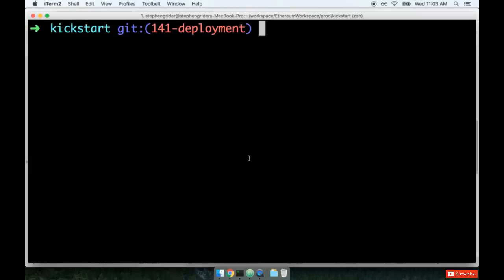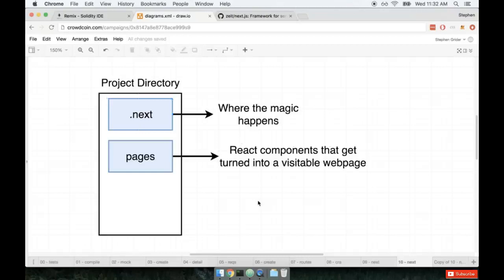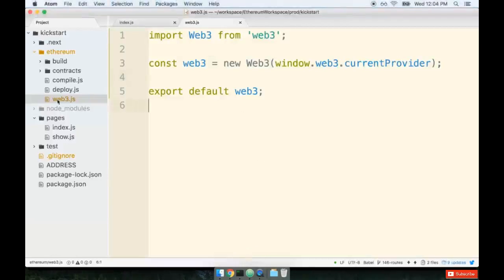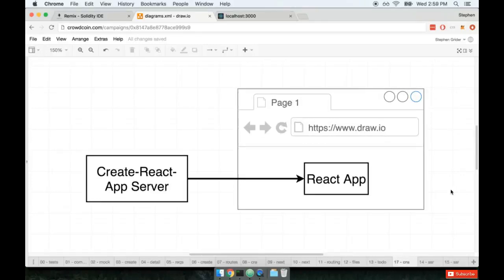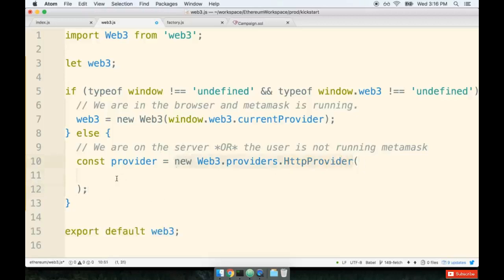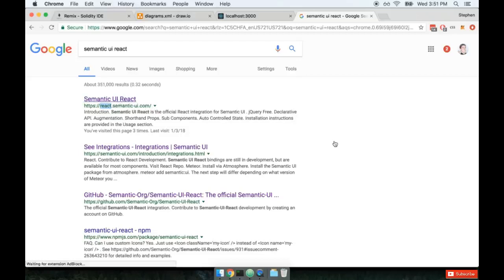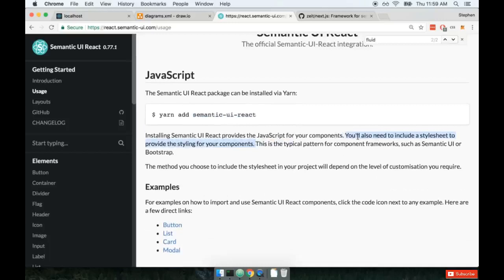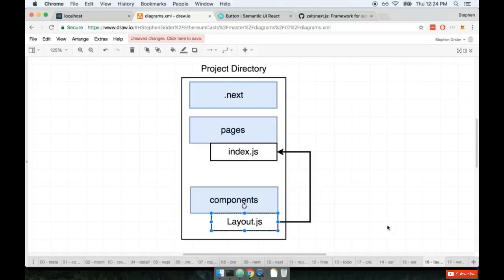Advanced Multi Page Front Ends Subpart - 1/3 - Solidity Full Course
Resources:-

Smart Contract with Solidity -  Complete DApp Course

DApp
Solidity
Blockchain
Truffle
React
Web3
Mocha
Chai
Remix: Ethereum
Decentralized Application Building
Full Stack
Bootstrap
Build Tokens
Smart Contracts
Ethereum
Coding
Node
Javascript
CSS
ERC20
Requirements

Solidity
Ethereum Blockchain
Bootstrap
Web3js
Truffle
Mocha
Chai
Javascript
React
Async Await
Node (Http)
Github
React Lifecycles
Front End UI & UX
NPM
Ganache
MetaMask
JSX
Transfer / TransferFrom
Approval & Authorization Events
Security